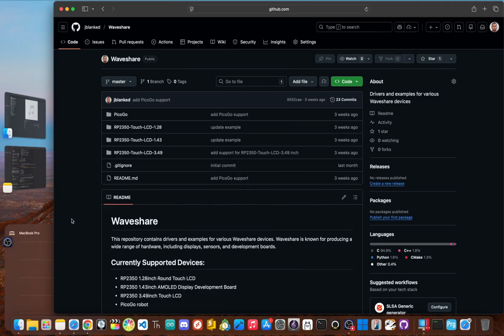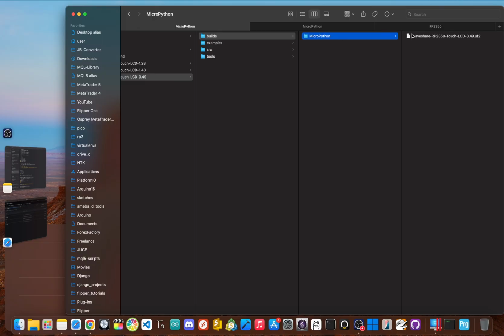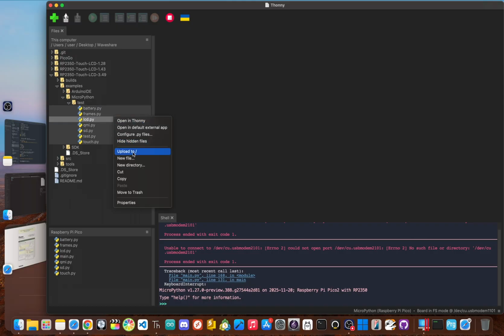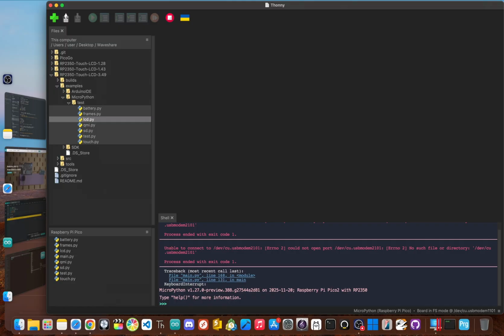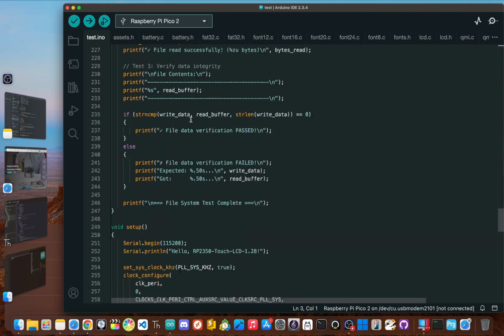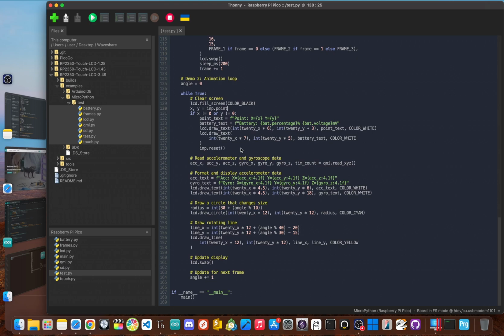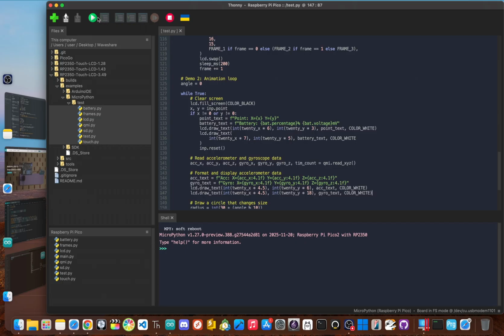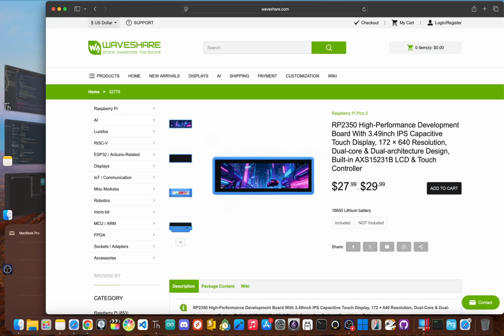Waveshare's NEW RP2350 Touch LCD 3.49" Has Arrived: Here's How to Use It!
Learn how to unlock the full potential of the Waveshare RP2350 Touch LCD 3.49" Display and become a master of this powerful tool. This video will guide you through the process of getting started with the Waveshare RP2350, from setting it up to using its advanced features. Whether you're a beginner or an experienced user, this tutorial will help you take your skills to the next level and get the most out of your Waveshare RP2350 Touch LCD 3.49" Display. With its high-resolution display and intuitive touch interface, the Waveshare RP2350 is a versatile device that can be used for a wide range of applications, from DIY projects to professional developments. By the end of this video, you'll have a deep understanding of the Waveshare RP2350 and be able to use it to bring your ideas to life.

Waveshare Tutorial 2025
Waveshare How To
Pico W
Pico 2W
PicoCalc
Pico Calc
Pico Calc Kit
PicoCalc Kit
PicoCalc Firmware
Thonny IDE
MicroPython
rp2350
rp2040